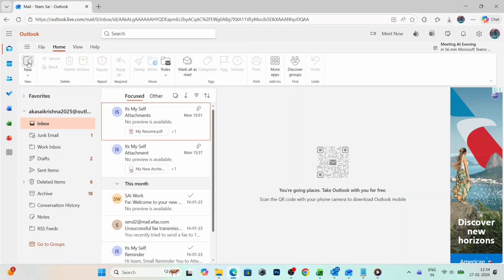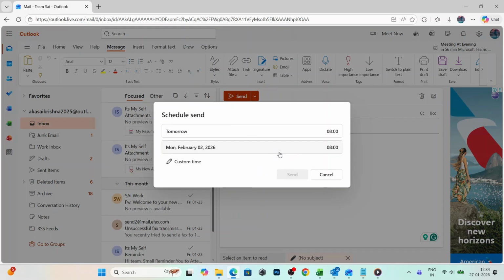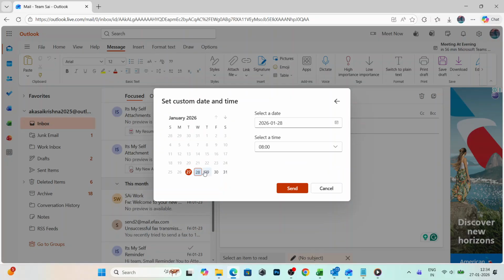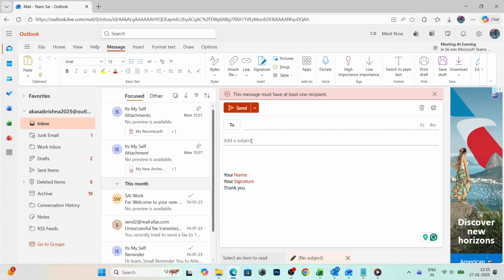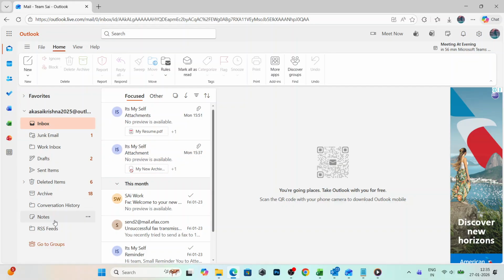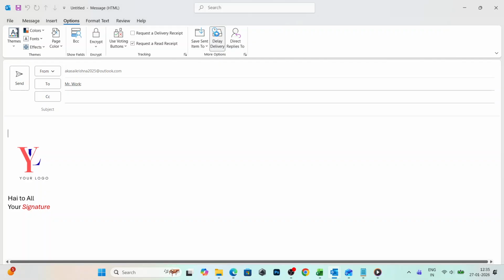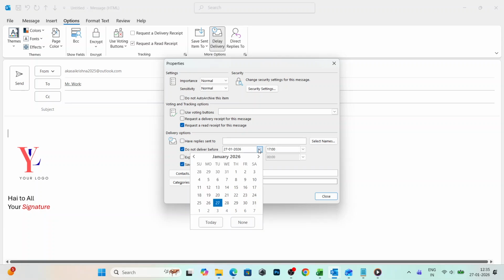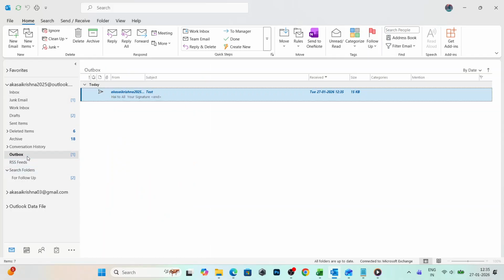How To Delay Delivery Of Emails In Microsoft Outlook (Step By Step)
Learn how to delay delivery of emails in Microsoft Outlook with this quick and easy tutorial. Scheduling emails in Outlook is a great way to improve productivity and manage time zones effectively. This guide covers how to set a specific delivery date and time for any outgoing message.